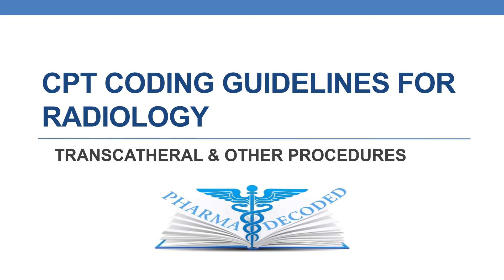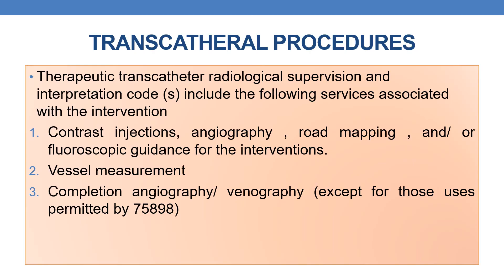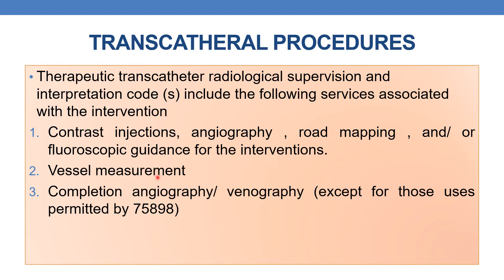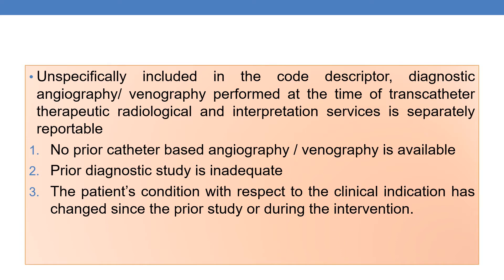CPT CODING GUIDELINES FOR RADIOLOGY TRANSCATHETRAL & OTHER PROCEDURES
EXAMPLE
Patient with known right facial AVM, complete diagnostic angiography performed yesterday. The right external carotid artery is selected , followed by internal maxillary artery , the inferior alveolar artery , the facial artery and two branches of lingual artery. Each of these are embolized with particles and glue. Follow up angiography shows decreased vascularization of the AVM.
36217:Initial 3rd order or more selective thoracic  or brachiocephalic branch , with in a vascular family
+ 36218 X 3: additional 2nd order, 3rd order and beyond thoracic  or brachiocephalic branch
61626: head and neck embolization
75894: Transcatheter therapy, embolization, any method, radiological supervision and interpretation
75898: Angiography through existing catheter for follow-up study for transcatheter therapy, embolization or infusion, other than for thrombolysis